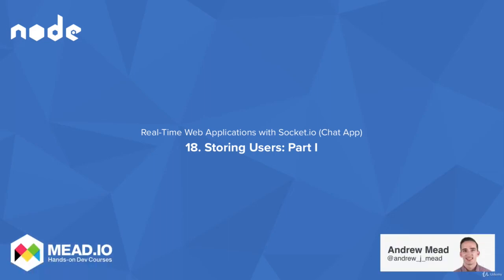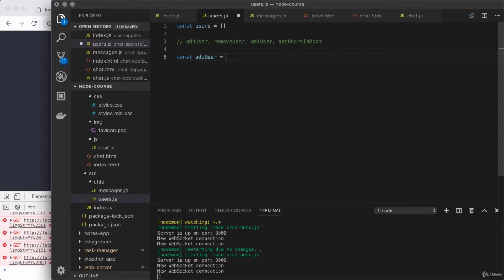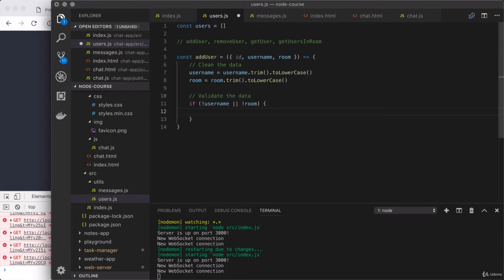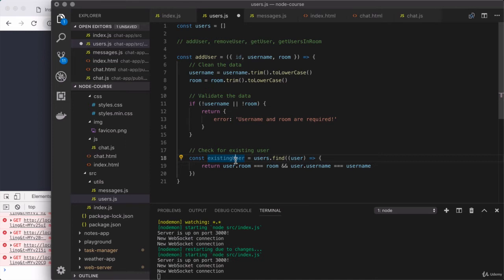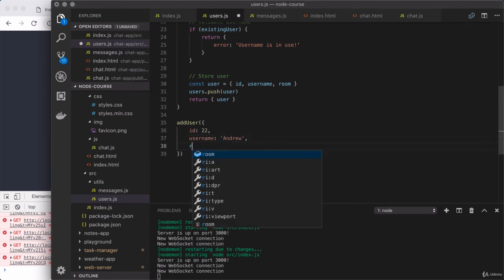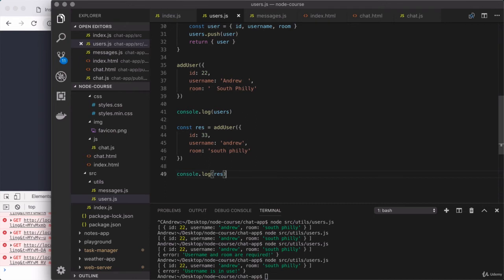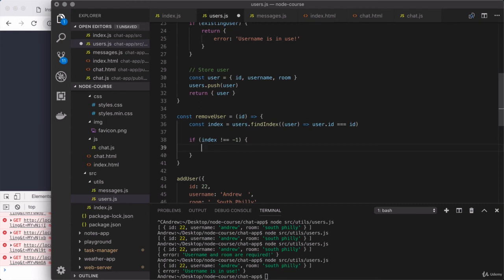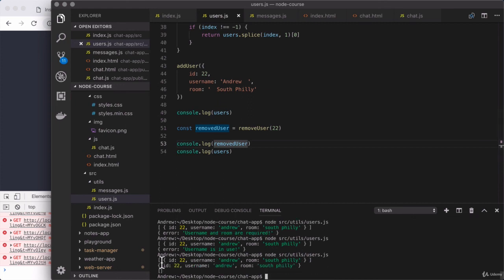Storing Users Part I [The Complete Node.js Developer Course (3rd Edition) 2021]